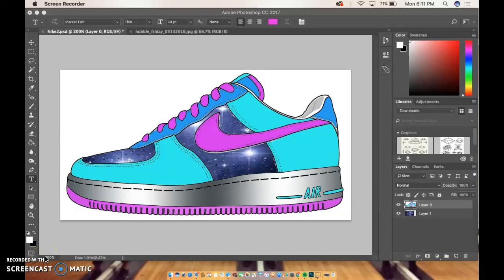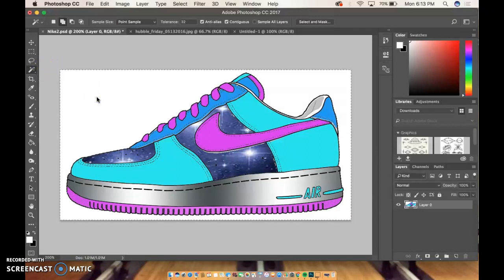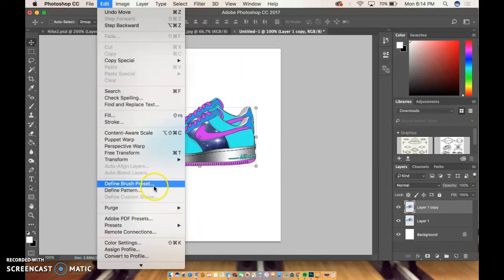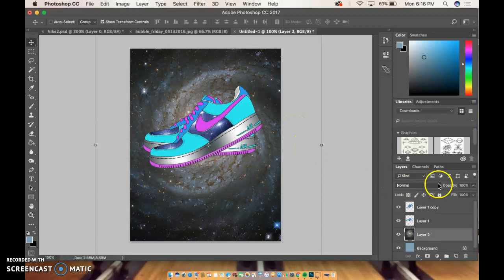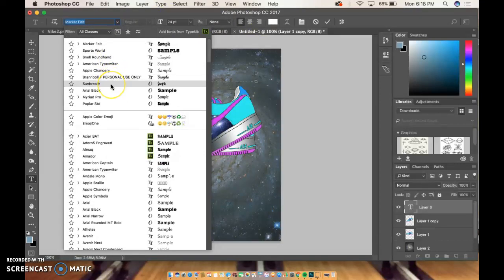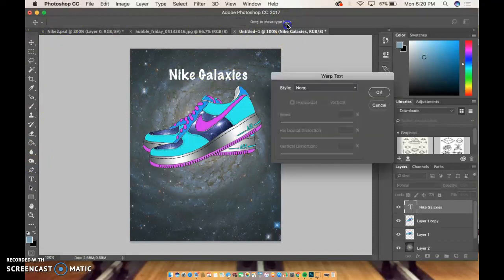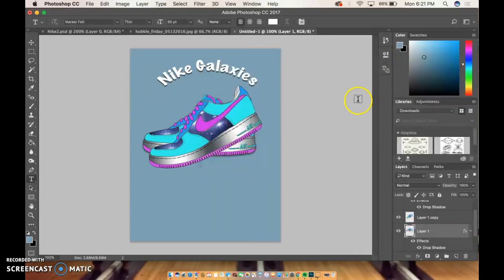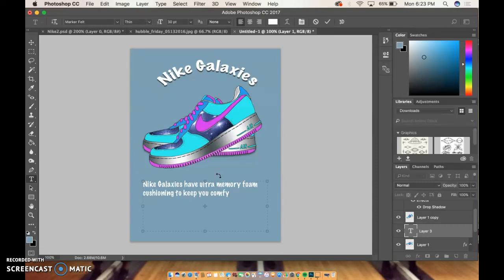Shoe Advertisement Poster Basics